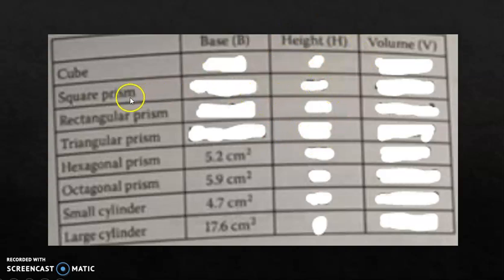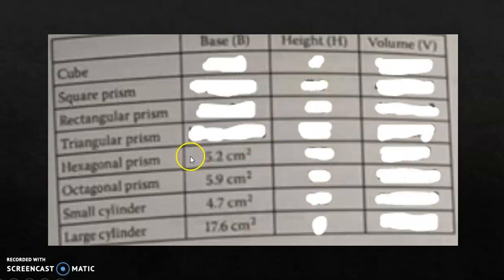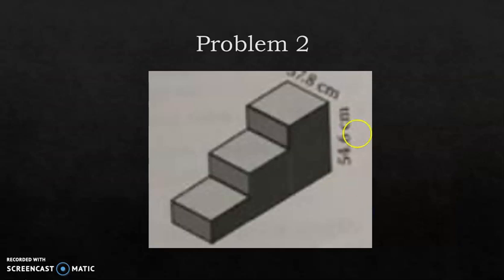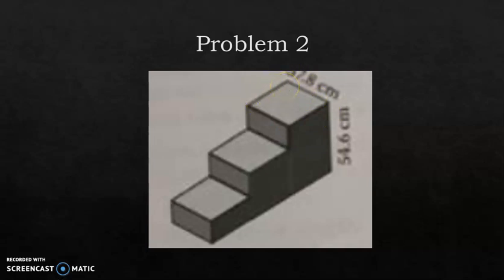Rightstart Level F, Lesson 75, Volume of Geometric Solids